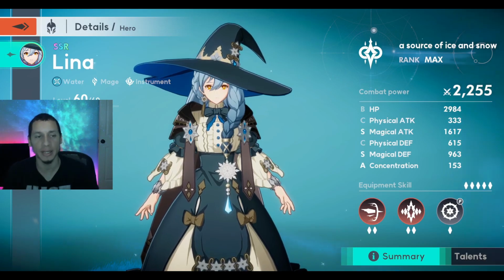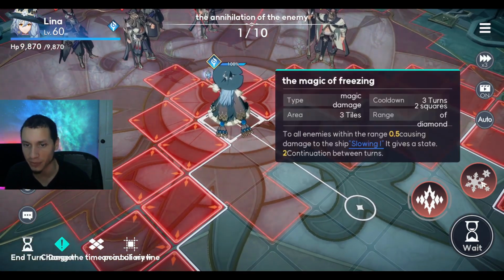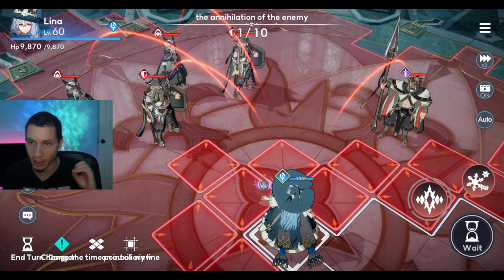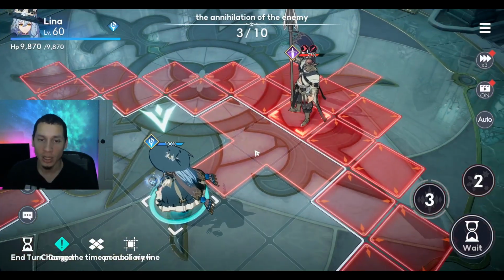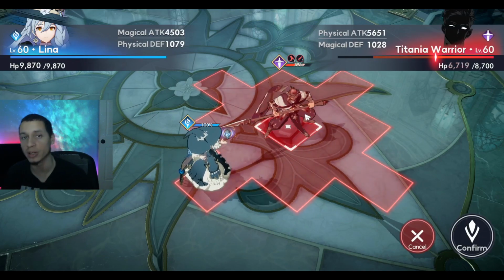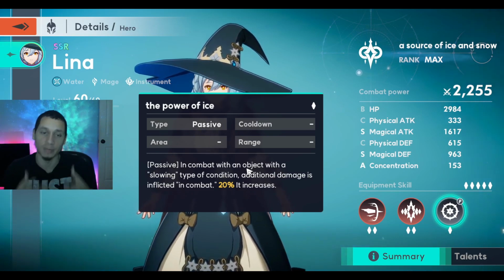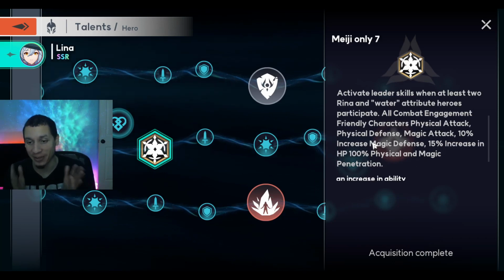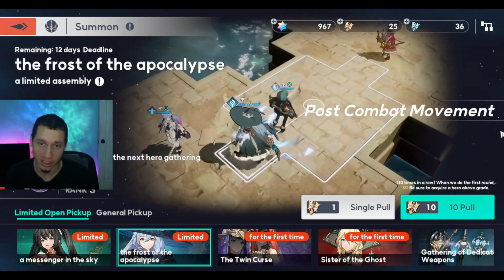Archeland - Lina Showcase! She's ICE COLD!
I am showcasing the SSR unit character named Lina in Archeland. This game is for mobile and pc client like Genshin Impact .